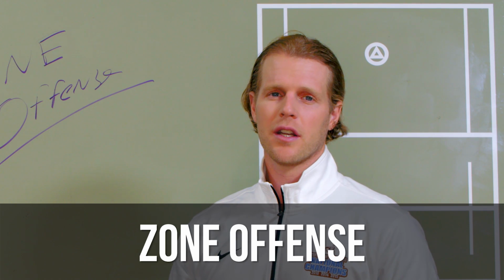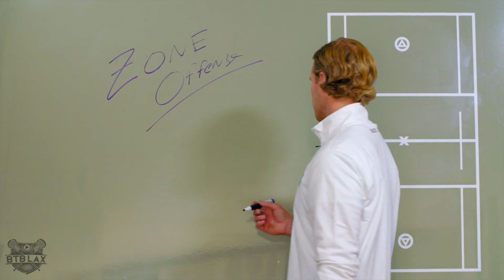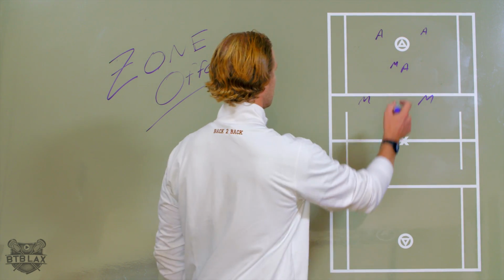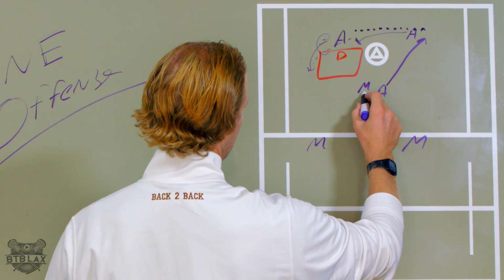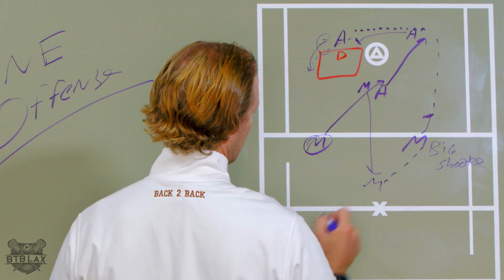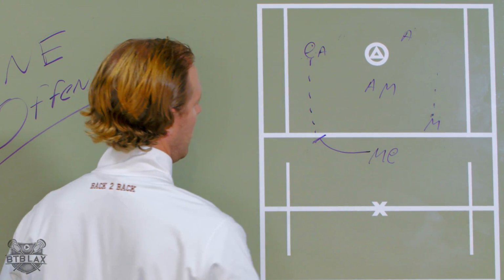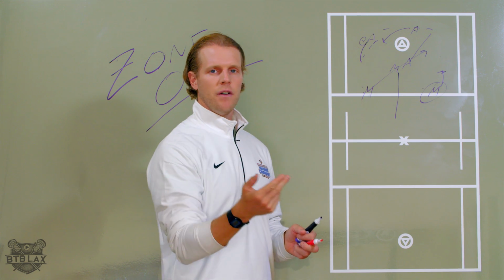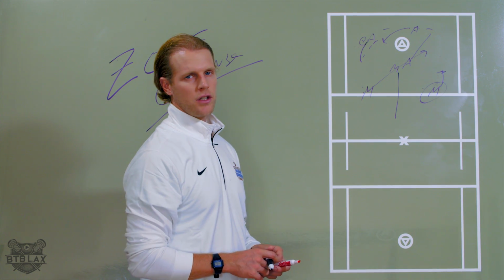Lacrosse Zone Offense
Unlock the Path to Lacrosse Greatness: Unveil the Two Secrets Propelling Players from Mediocrity to Elite Status, Paving the Way to High School and College Success!

Get the video training - Free!

BTB LAX Coach Jesse Miller discusses the zone offense in lacrosse, with a standard set your team can practice.  Zone offense is useful when the opposing team is running a zone defense... Duh!  However, the key is to keep the lacrosse ball moving fast so that the defensive is forced to rotate.